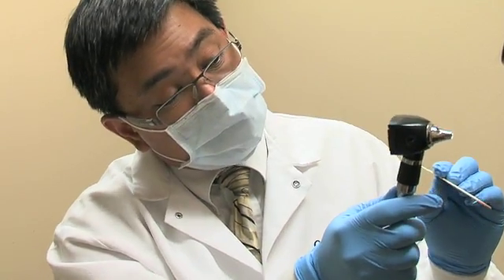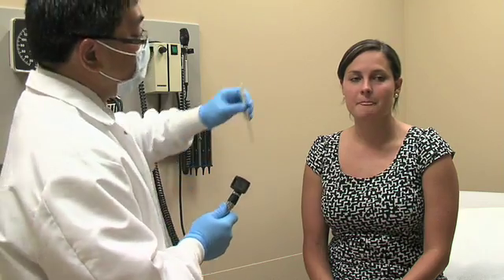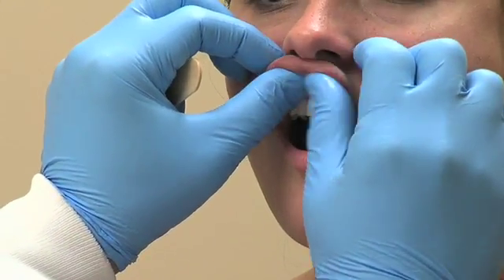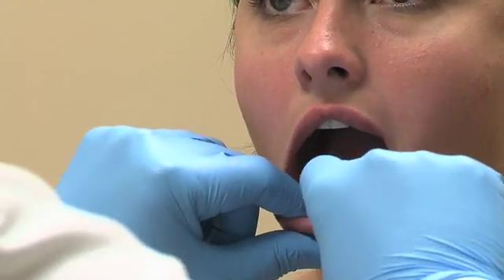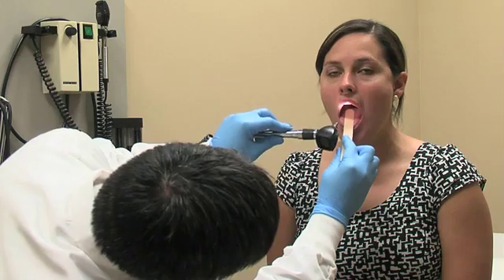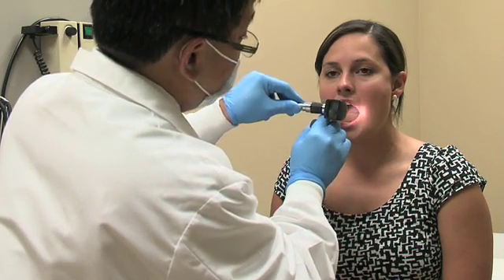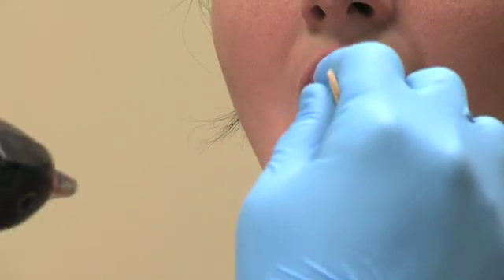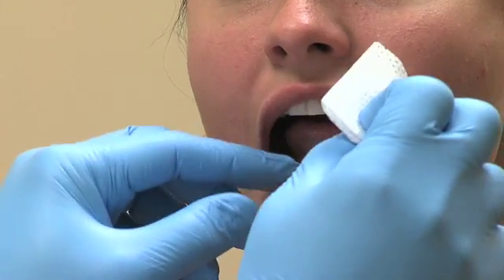Screening for Oral Cancer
Dr. Alvin Wee demonstrates the steps to conduct a screening for oral cancer.